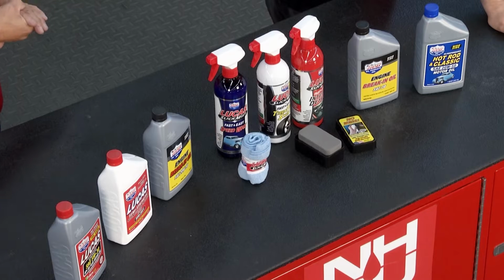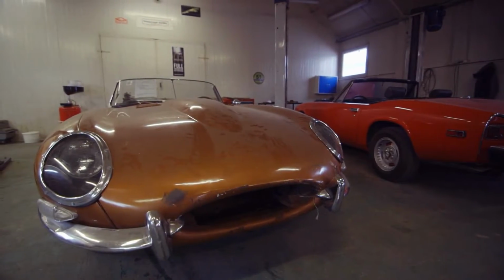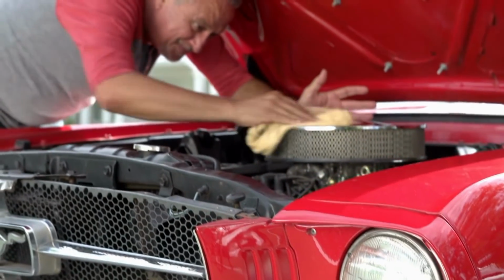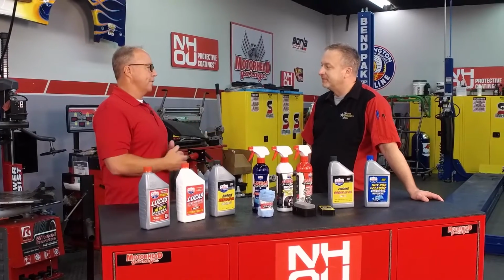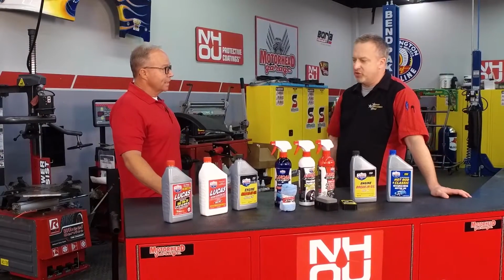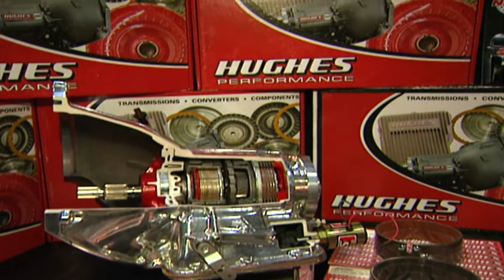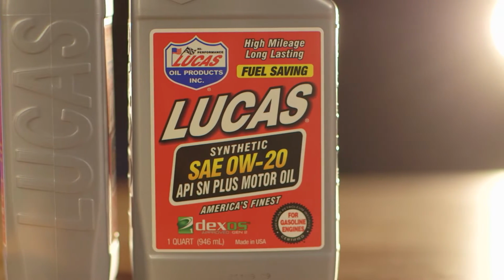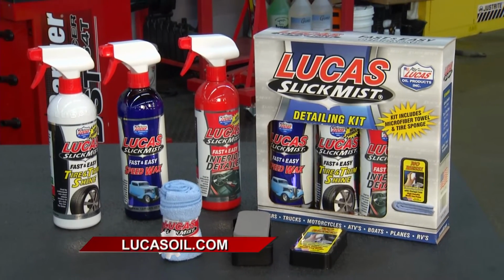Motorhead Garage Episode 2140 Segment 1 Lucas Oil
NHOU,
Lucas Oil,
GoFast Solutions,
S&S Diesel Motorsports,
Magic Creeper,
Tribotex,